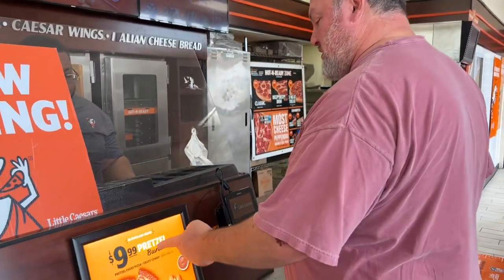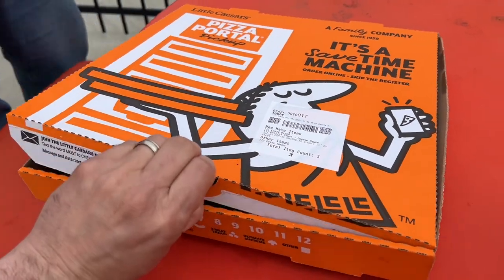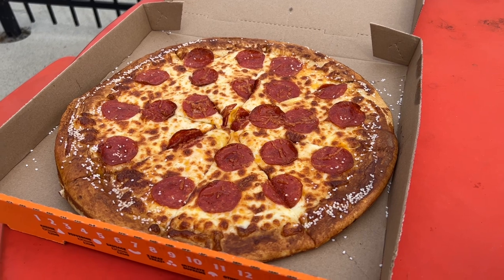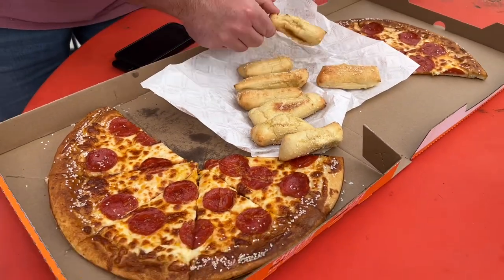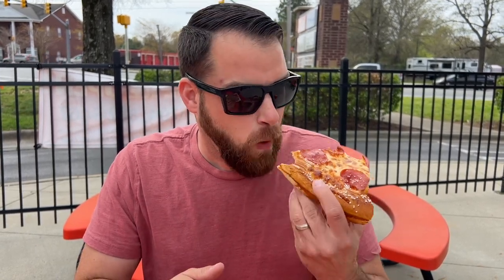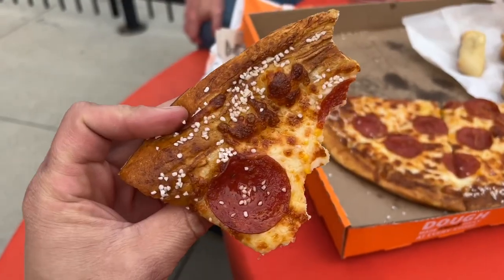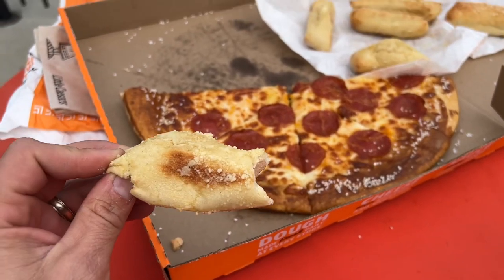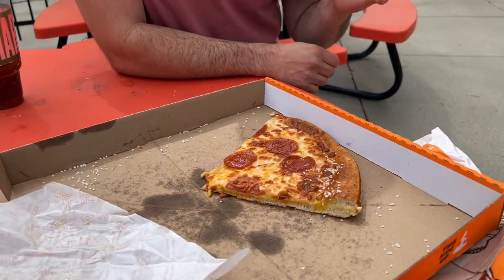Little Caesars Pretzel 🥨 Crust Is Back !!!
Pretzel Crust Pizza is da bomb

Here is Tony’s Channel